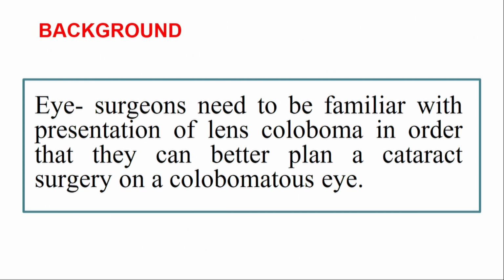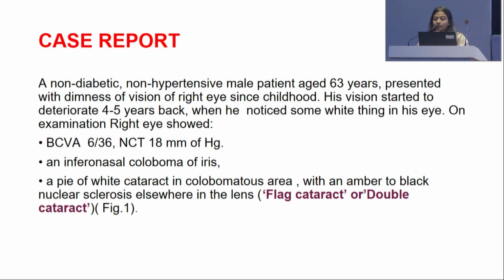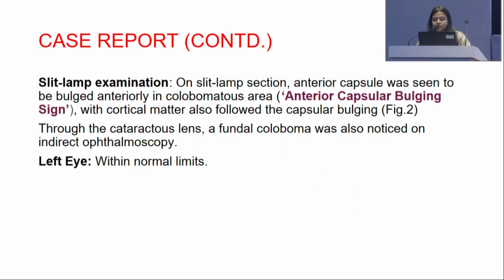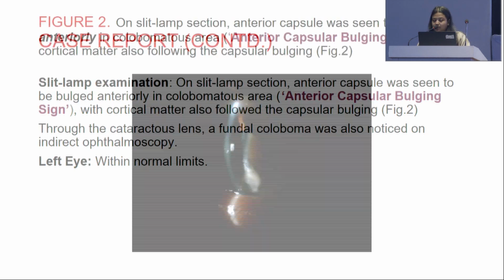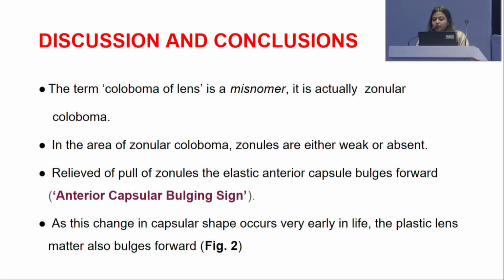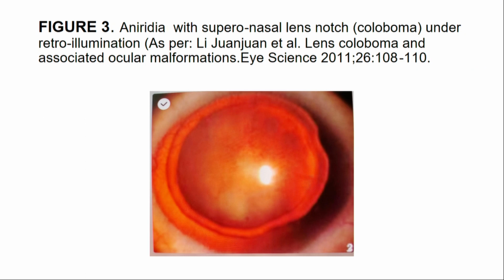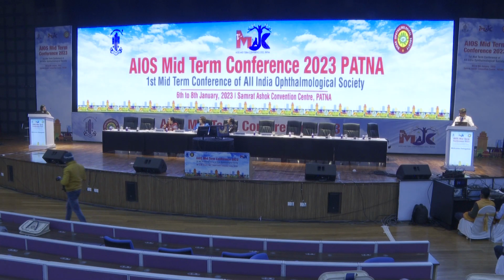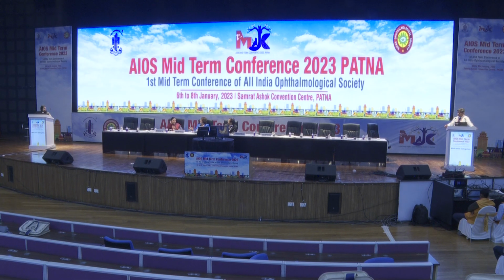AIOCMTC1 2023 GP1 topic Dr PARTHASARTHI ROY Anterior capsular bulging sign'and 'flag cataract' si